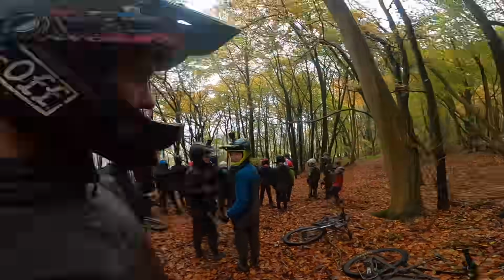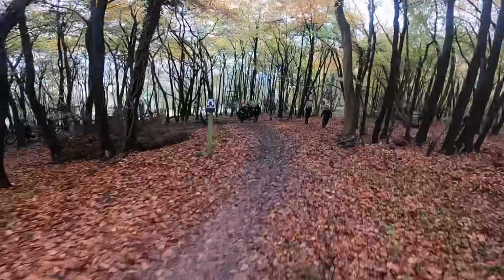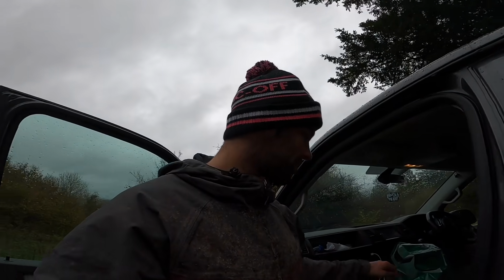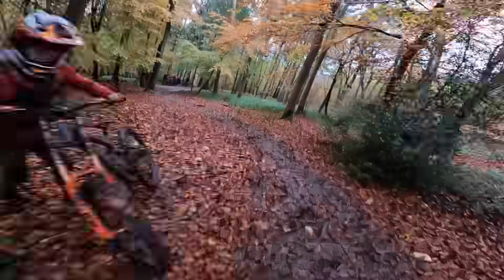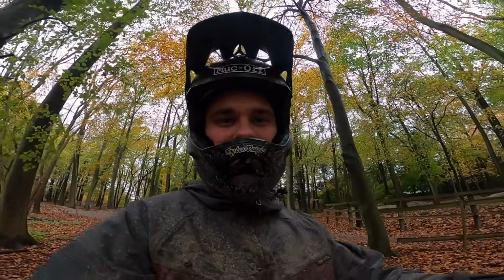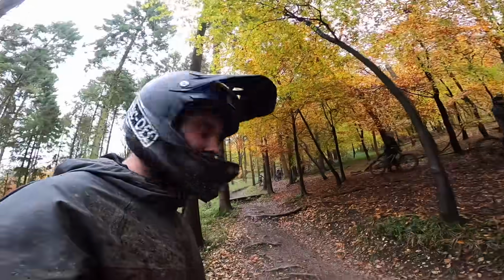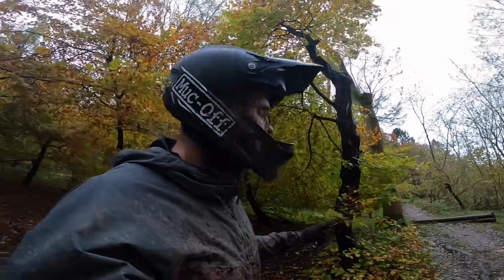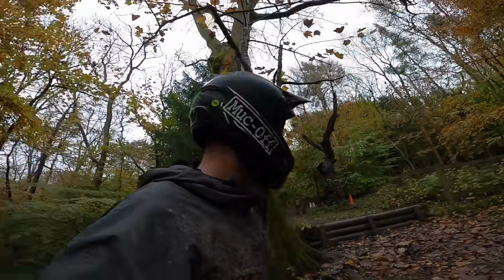MTB TRAINING DAY AT A VERY WET ASTONHILL BIKEPARK!!!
I got invited to a development day at Astonhill Bikepark, (Devo) These are Skills sessions developed for the younger generation ran by a good friend and MTB Coach Ian Warby, I actually attended a few Devo's a good 15 years ago so couldn't resist the offer, A little wet but made for some good fun and a chance to get the Big Rig out again!